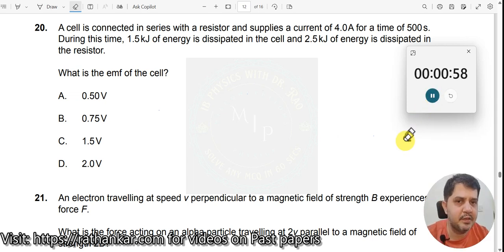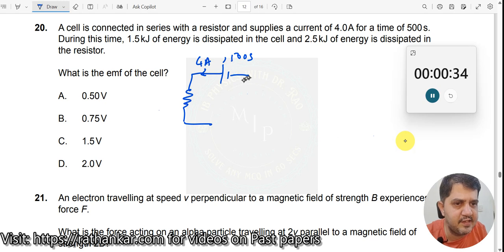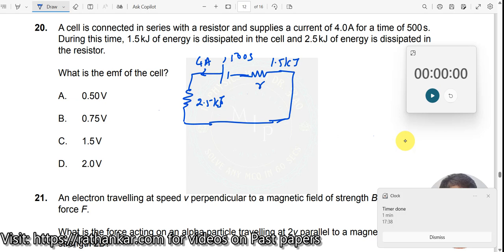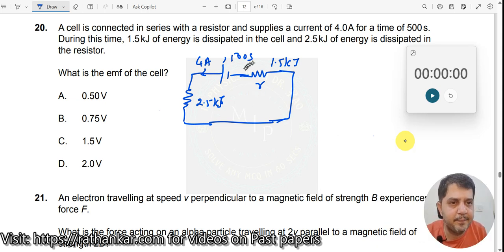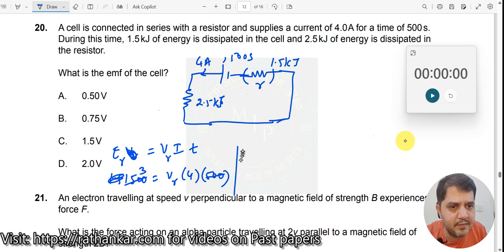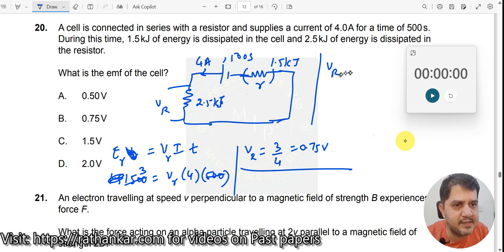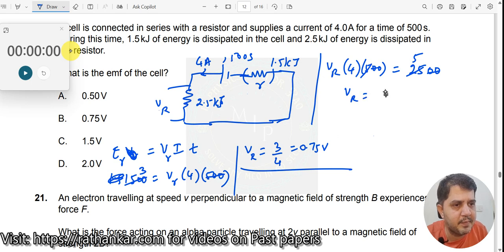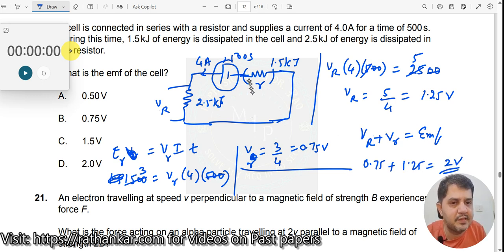20. A cell is connected in series with a resistor and supplies a current of 4.0A for a time of 500s.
A cell is connected in series with a resistor and supplies a current of 4.0A for a time of 500s. During this time, 1.5kJ of energy is dissipated in the cell and 2.5kJ of energy is dissipated in the resistor. What is the emf of the cell?
A. 0.50V
B. 0.75V
C. 1.5V
D. 2.0V
This video is part of the IBDP Physics (SL) 2017 May TZ1 Paper-1, and it’s an excellent example of a conceptual question from the electricity topic. Make sure to pause the video and attempt the question yourself before watching the full solution. If you are stuck, continue watching the video to understand the key idea and learn how to apply the relevant concepts to solve it.
Solution Overview and Related Concepts:
To solve this problem, you need to recall two main ideas: energy dissipation and the electromotive force (emf) of a cell. Here, the problem provides the following:
• Current, I=4.0AI = 4.0AI=4.0A
• Time, t=500st = 500st=500s
• Energy dissipated in the cell = 1.5kJ
• Energy dissipated in the resistor = 2.5kJ
In physics, the emf of a cell represents the energy supplied by the cell per unit charge to drive the current through the circuit. In this case, the total energy dissipated in the circuit (which includes both the cell and the resistor) is the key to finding the emf. Remember, the sum of the energy dissipated in both the cell and the resistor gives you the total energy supplied by the cell.
The key input here is that emf = total energy divided by total charge.
• Total energy = 1.5kJ + 2.5kJ = 4.0kJ
• The total charge is the product of current and time, Q=I⋅tQ = I \cdot tQ=I⋅t.
The value of the emf will come from using these inputs. The answer to this question is C. 1.5V.
Learner Profiles and Skills
This question encourages several essential skills and aligns with multiple IBDP learner profiles. For example:
• Thinker: You have to understand how energy transforms within a circuit and how to relate it to the concept of emf.
• Inquirer: This question pushes you to investigate how various quantities such as energy, charge, and current are related mathematically.
• Knowledgeable: It reinforces your understanding of fundamental physics concepts like electric circuits and energy dissipation.
Skills enhanced by solving this problem:
• Analytical skills: Breaking down the problem into smaller parts, like calculating total energy and total charge.
• Application of theory to practice: Applying formulas for energy, current, and emf in real-world situations.
• Time management and problem-solving under pressure: Since this is an MCQ from a timed exam, it builds your ability to solve problems efficiently.
Enquiry Questions for Deeper Thinking
If you’re a student who wants to explore further or if you’re a teacher discussing this problem in class, here are some interesting follow-up questions:
1. How does internal resistance affect the emf and energy dissipation in a real-life cell?
2. What would happen if the resistor value was doubled? How would the energy distribution change?
3. In what scenarios does the energy dissipated in the cell become negligible?
4. How would the solution change if multiple resistors were connected in parallel instead of in series?
5. What is the significance of conserving energy in electrical circuits, and how does it relate to practical circuits you encounter in daily life?

1. IB Physics Hub

2. My Linkedin Profile

3. My Facebook Profile

4. My Instagram Profile